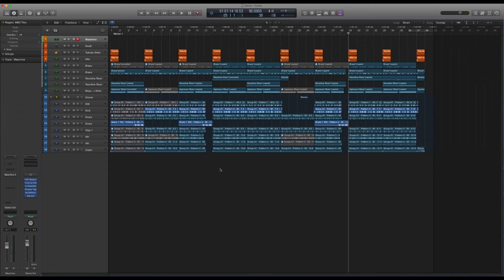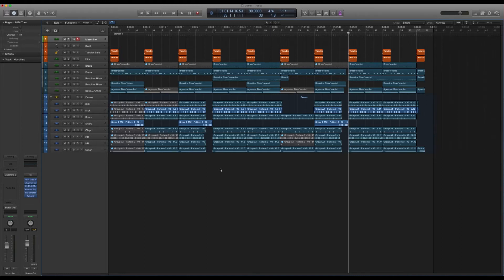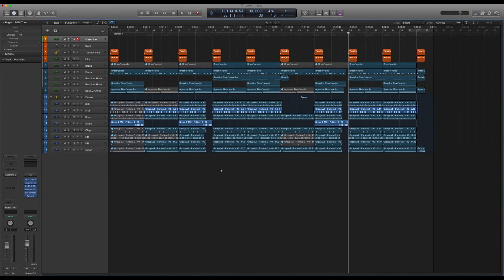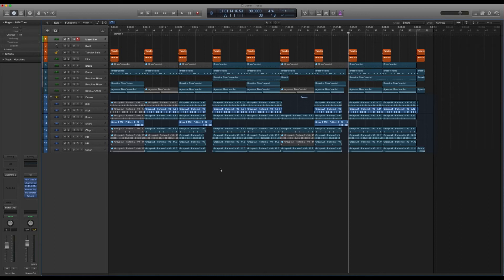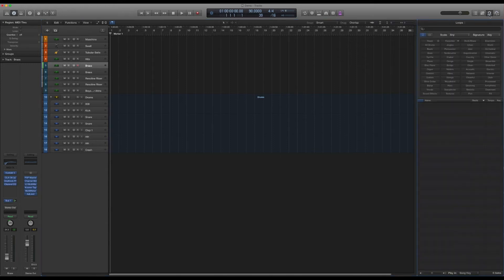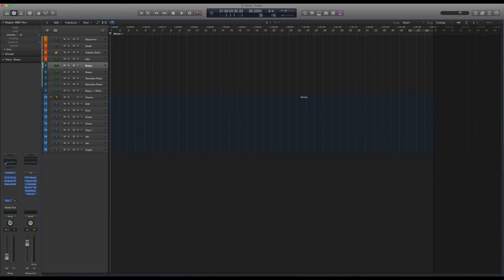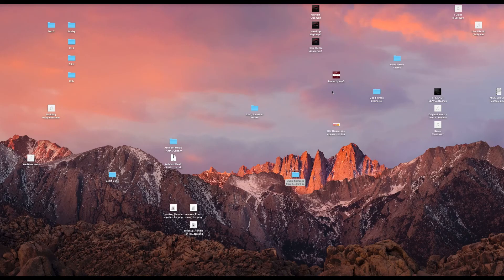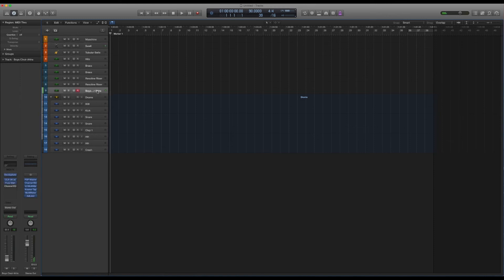Logic Pro X Tutorial: How To Produce Music Faster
In this Logic Pro X Tutorial I show you how to produce music faster by creating production templates in Logic Pro X. I also show you HOW to create templates in Logic Pro X. One of my Logic Pro X Tips & Tricks!